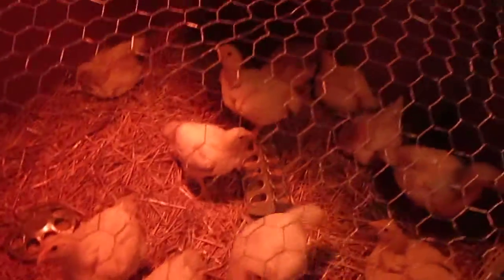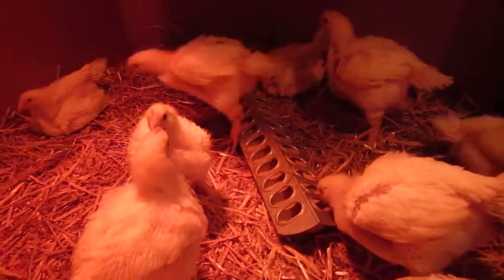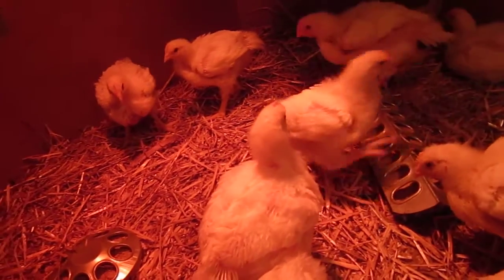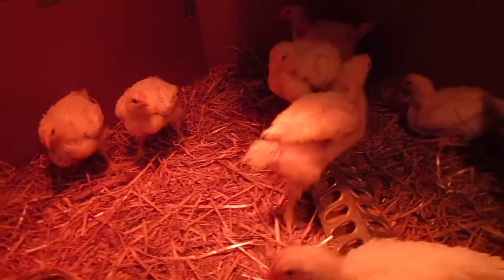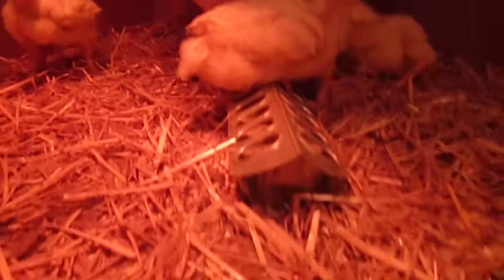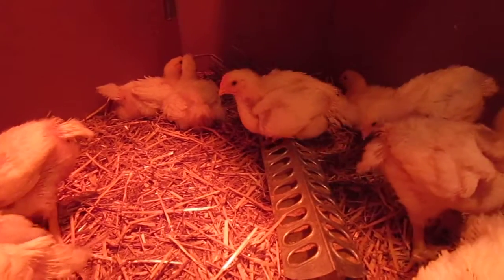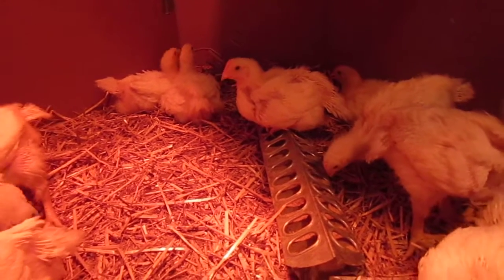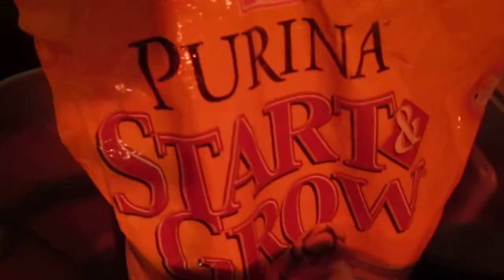Backyard Chicken Project - Day 020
TapQ's Backyard Chicken Project - Day 020. (These chicks were born on February 6th 2012, so it's actually day 22 for them.  We have a straight run of 11 Cornish Cross chicks, and 11 Black Australorp Chicks. 10 of the Australorps are pullets, and there's 1 cockerel.